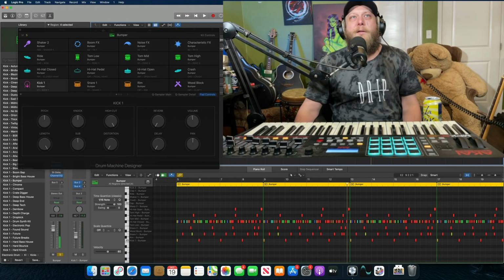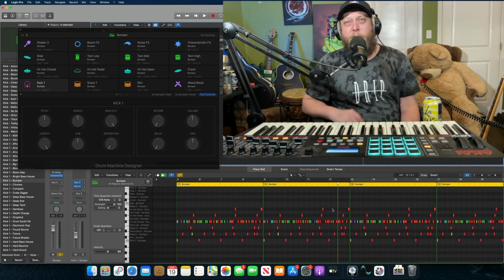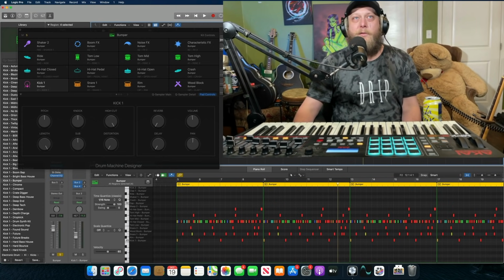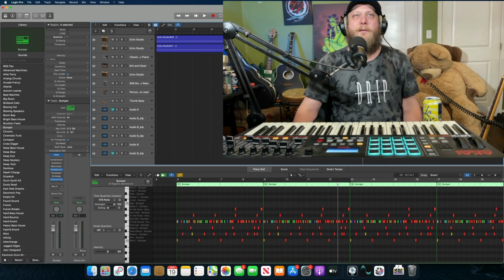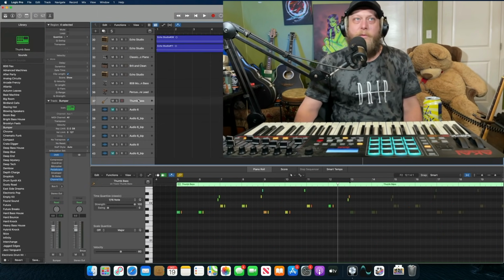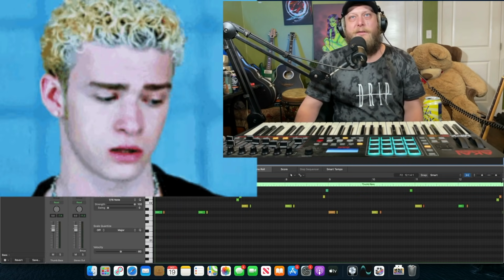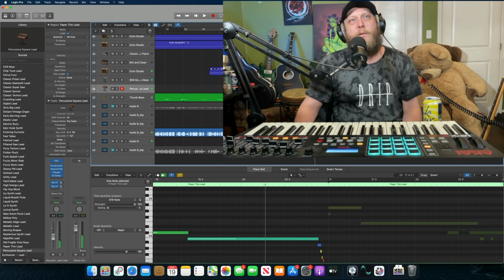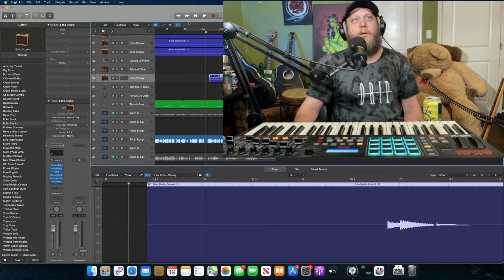"Didn't Know This Was A Love Song" | Logic Pro Tutorial | Loose Beats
This week Toby A.K.A. Kushing walks you though his new love song "Didn't Know This Was A Love Song"